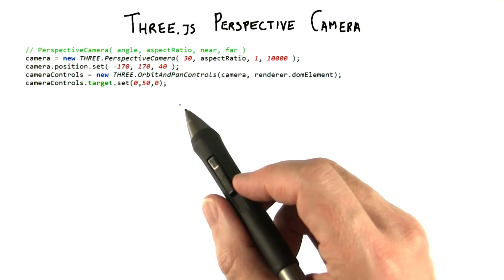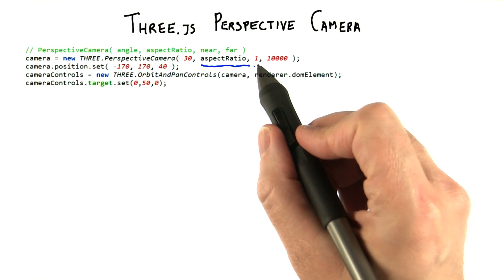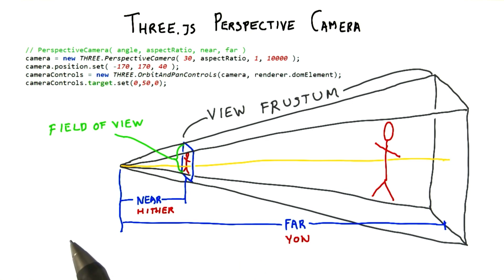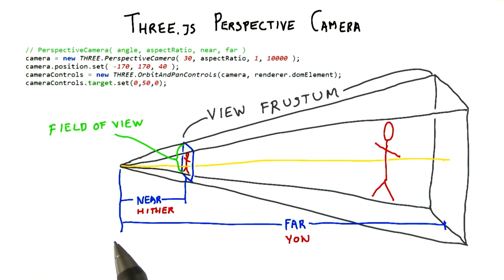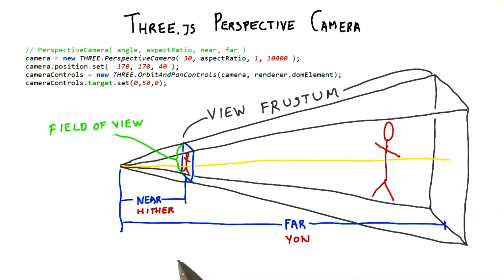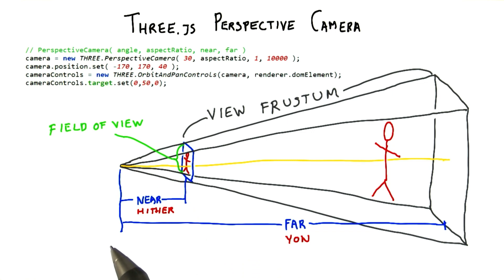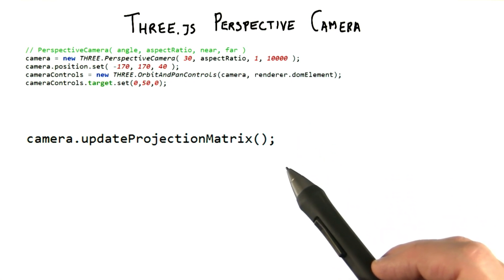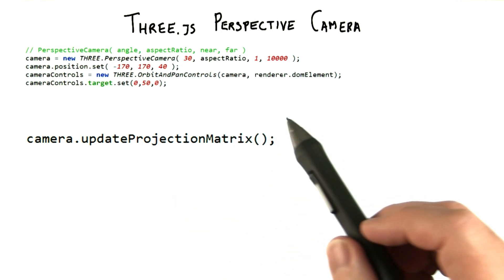Three.js Perspective Camera - Interactive 3D Graphics